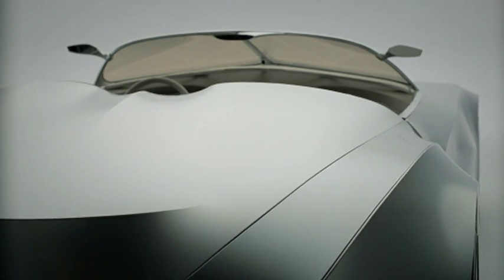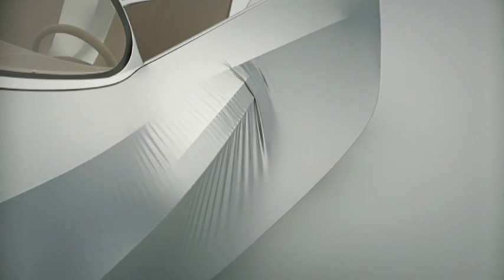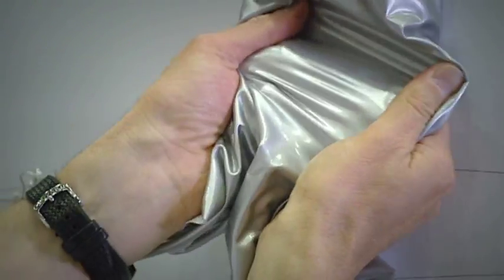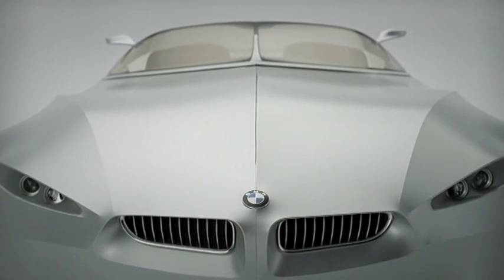BMW GINA : LA JOIE EST INIMA-GINA-BLE. (BMW France 2009)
La JOIE aime la nouveauté. En particulier ce qui est durable comme GINA : l'étude de BMW Group Design renonce à la carrosserie classique. A la place, c'est une robe de toile qui est tendue sur la structure cadre en métal et fibres de carbone de la voiture. Ce qui ressemble à un saut quantique n'est en fait pour les designers de BMW que la première étape pour alléger sensiblement le poids des automobiles et les doter d'une flexibilité insoupçonnée : jamais encore auparavant il n'y avait eu autant de possibilités au niveau des formes et des fonctionnalités. Le plaisir aime le design visionnaire. Car la JOIE est inima-gina-ble.